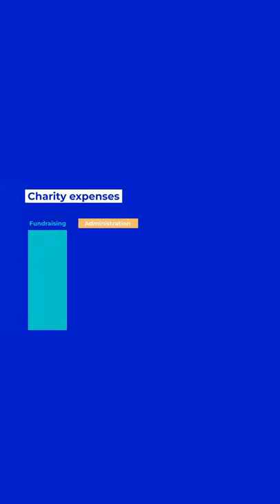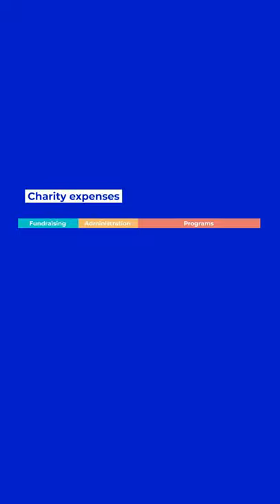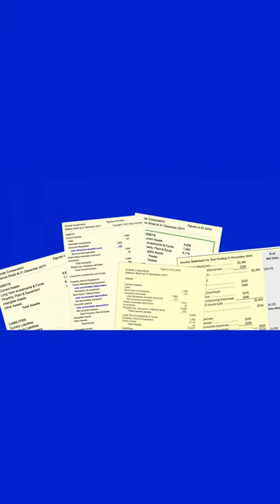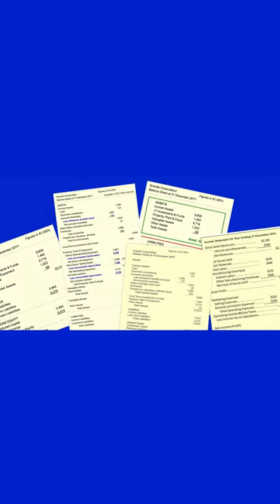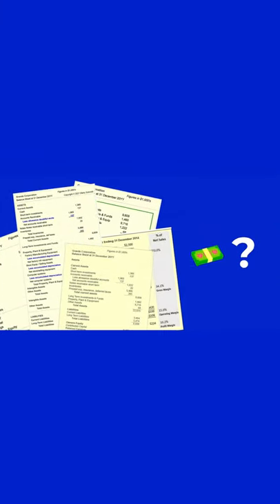Responding To "The Overhead of Charities Is Too High"